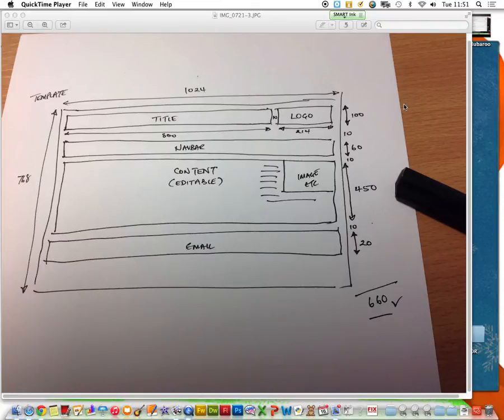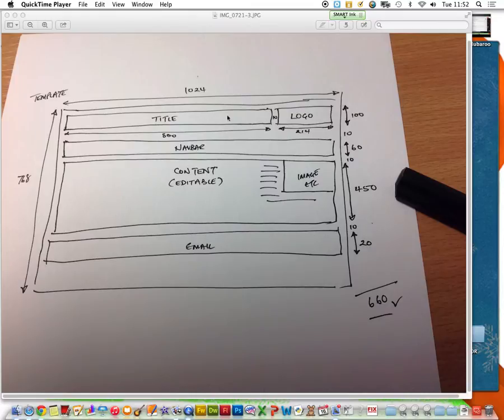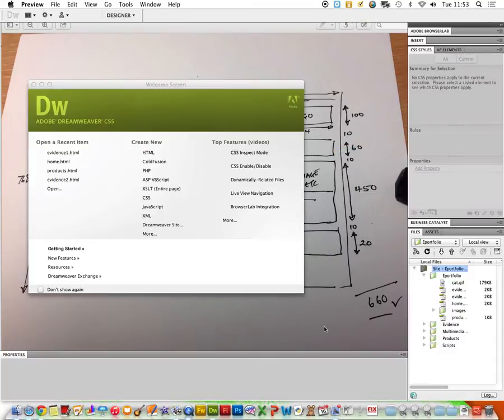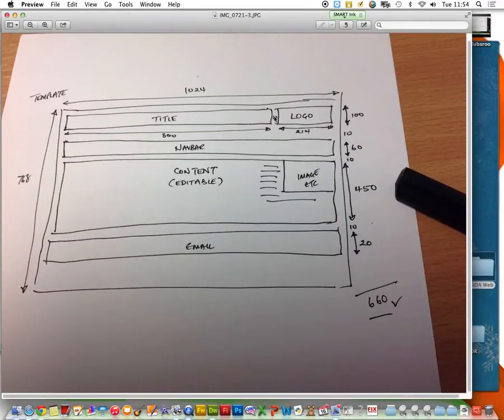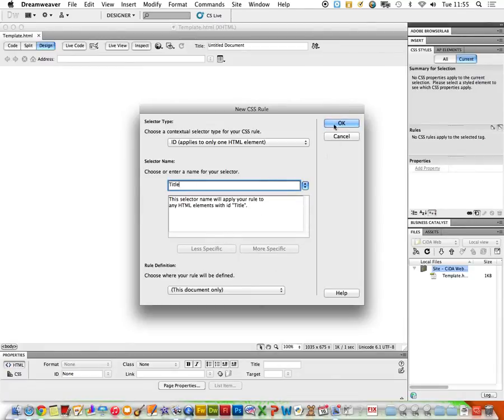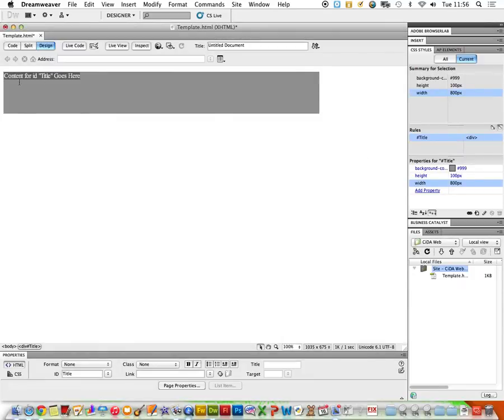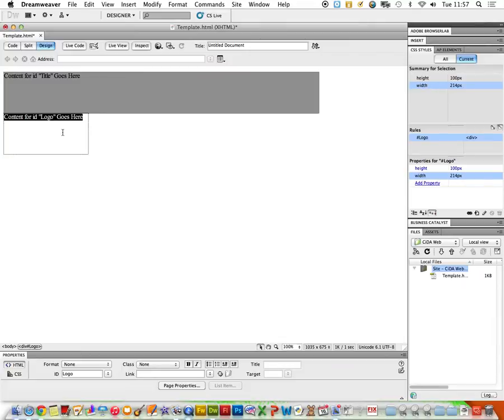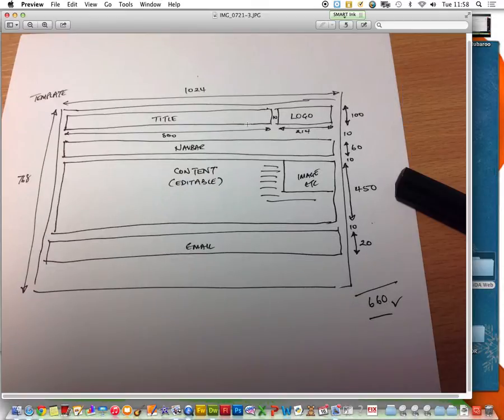1 Making DivTags